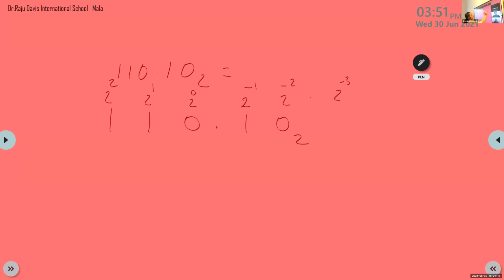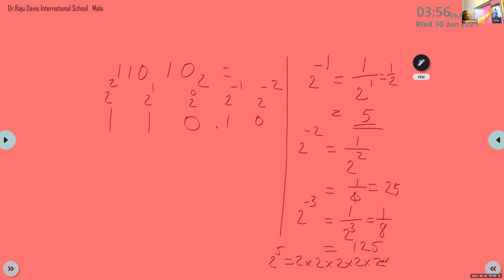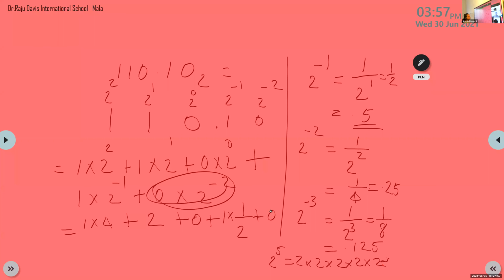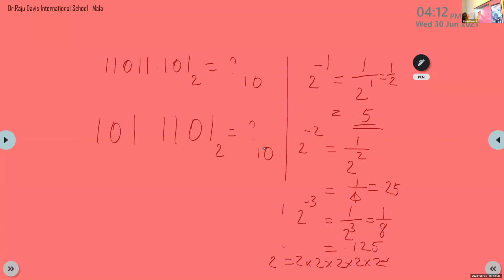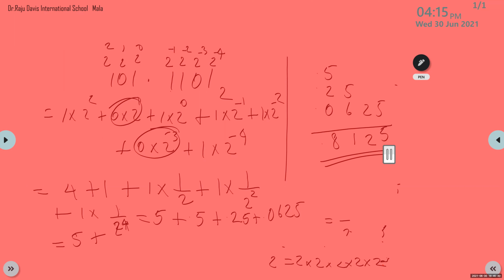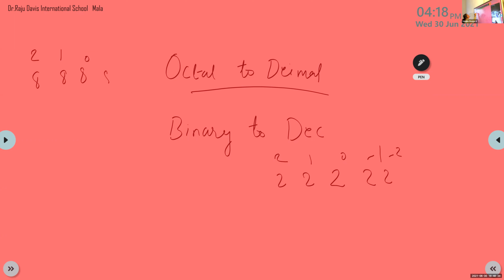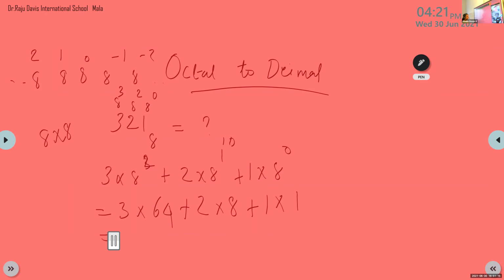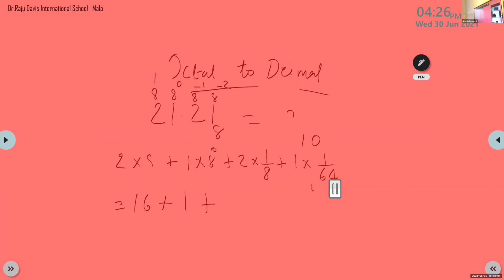Dr.Raju Davis International School | CLASS 11 COMPUTER SCIENCE| 30-06-2021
CLASS 11 COMPUTER SCIENCE  NUMBER SYSTEM CONVERSIONS